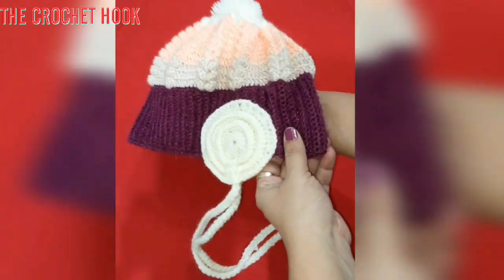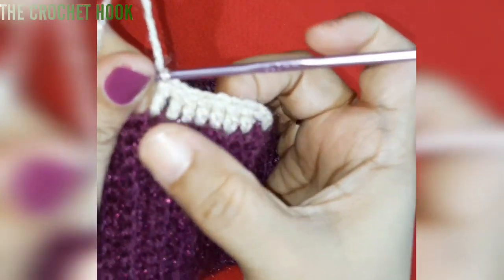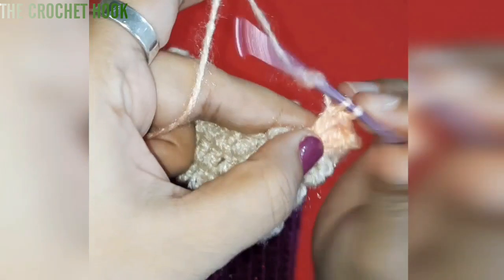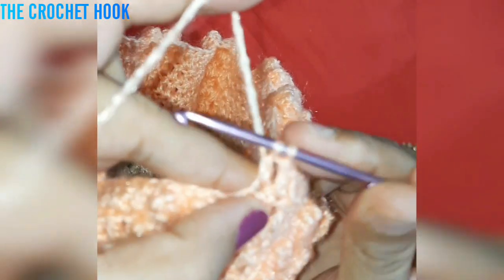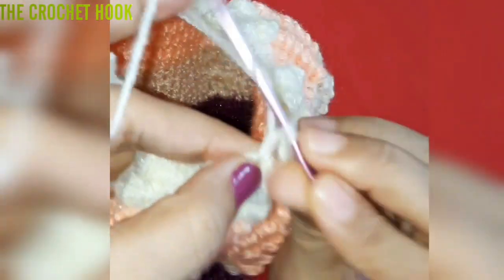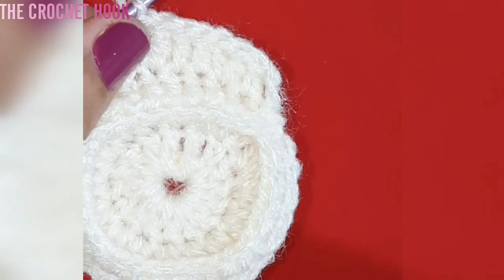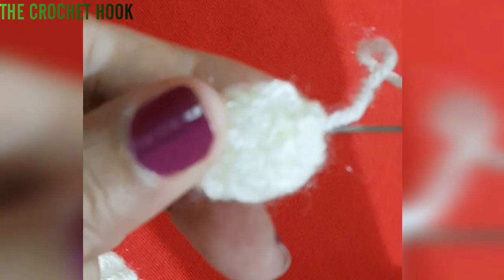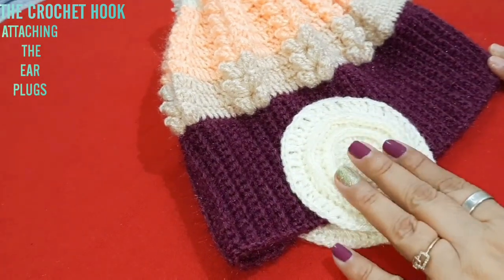CROCHET HAT PATTERN | HOW TO CROCHET A HAT | DIY | CROCHET HAT WITH EARMUFFS ❤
Hats..Beanies..Berets..Caps.. are one of the          most desired Winter Gear..For all Age Groups.

              Hi.. This is SURABHI from
         'THE CROCHET HOOK' Channel.

    I Feel Very Delighted to Bring You All..This Beautifull Crochet  "Any - Size"  Hat Pattern..❤

    So go Ahead Confidently...Every Step is made UnderStandable for Your  Convenience..👍👍

           If you like my STYLE.. PLEASE DO
     To my Channel for more Free... Beautiful.. Creative.. & Passionate Crochet Ideas like This. ❣️

     Have Fun Crocheting👍

      N  A  M  A  S  T  E  🙏